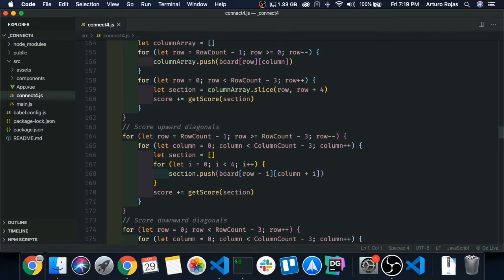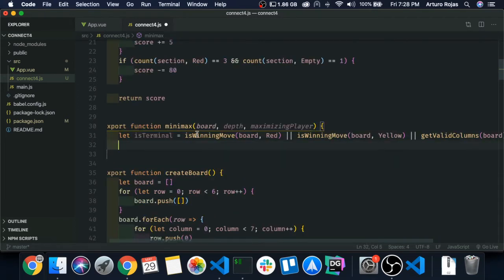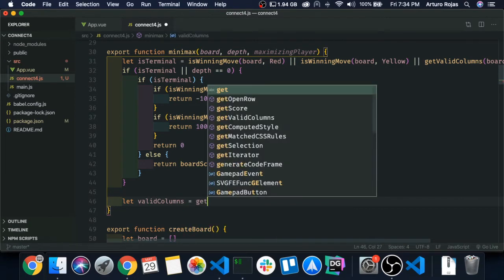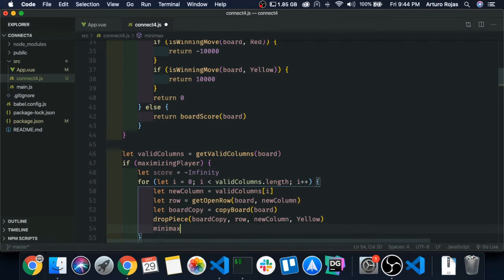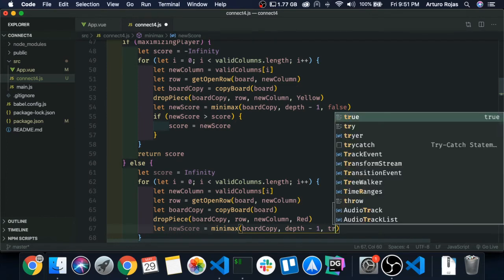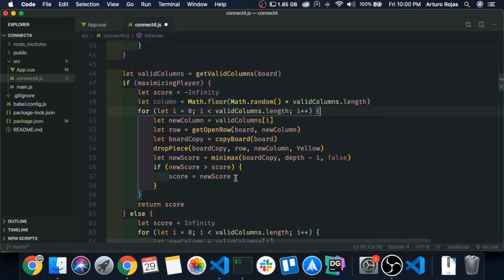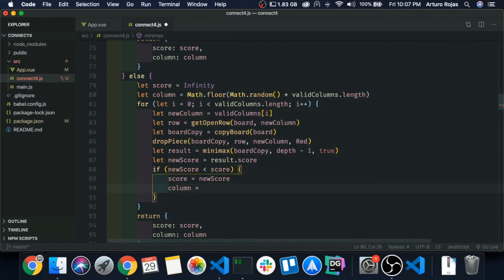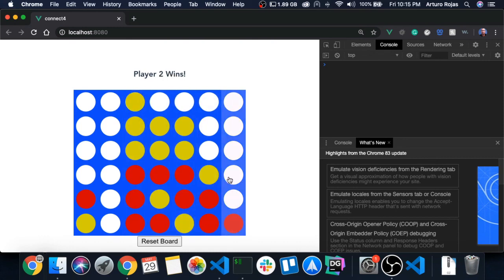Connect Four Game with VueJS - Part 7 - Smart A.I.